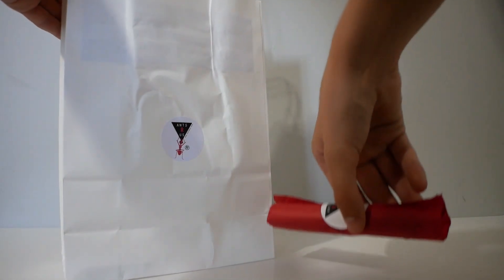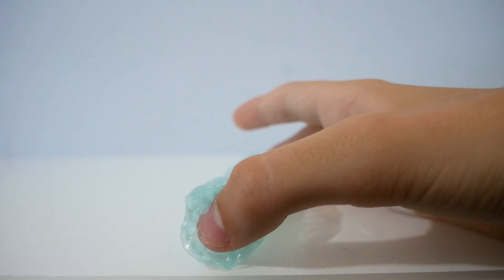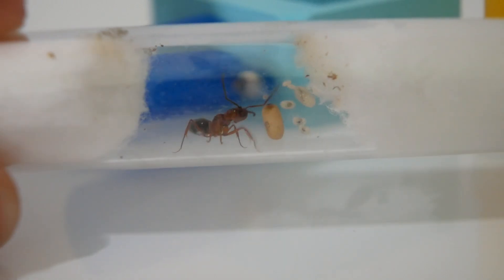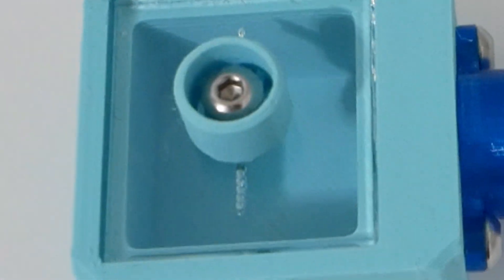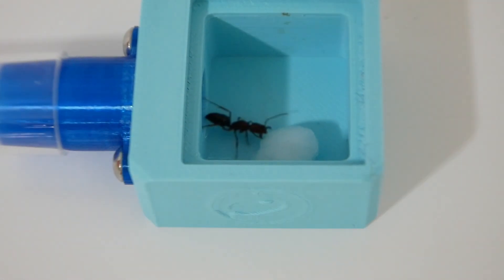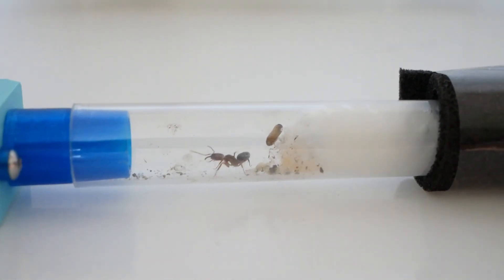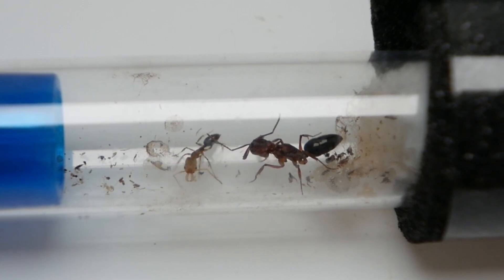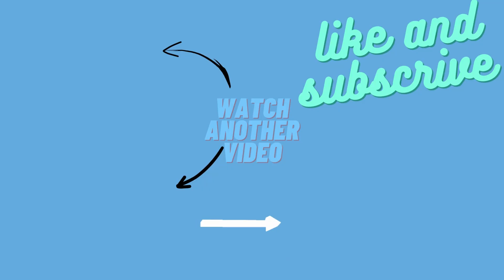Trap Jaw Ants | An insight Into Their Beginnings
In this video I show you my recent addition to my ant room Odontomachus Clarus. I show them and describe what they need to survive. I hope you enjoy/ed the video.

Ants on a rock below ⬇

This link automatically applies the coupon and takes you to the
Etsy Store
UK shipping is free.

And also check out the stores like ants on a rock for being great. not officially sponsored (yet)

if you want a queen of your own check out ants on a rock.👇